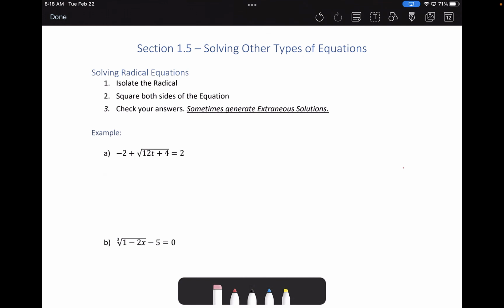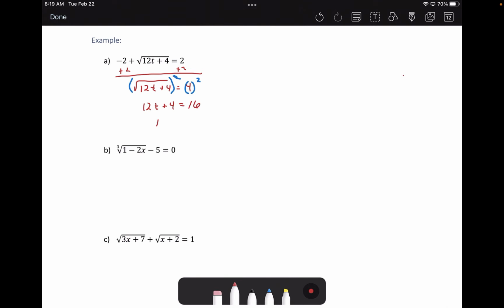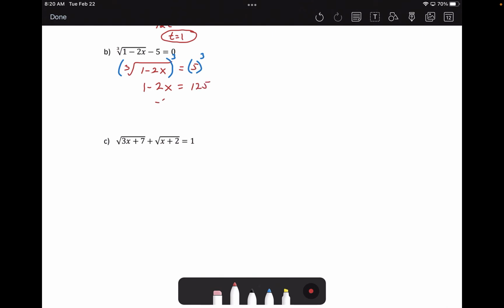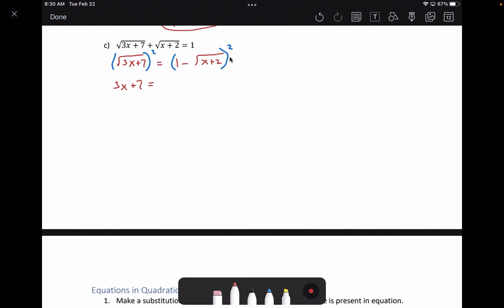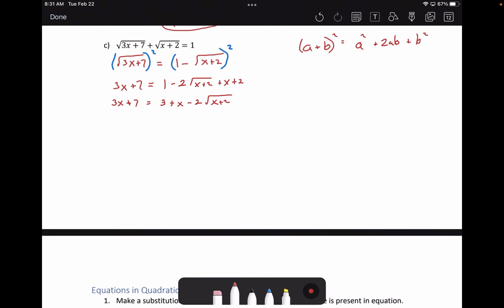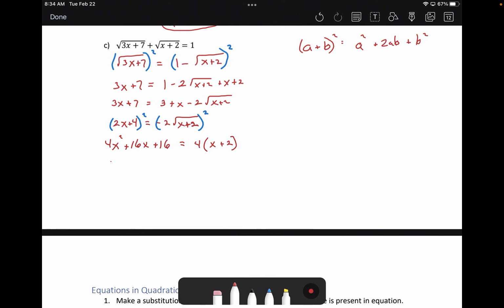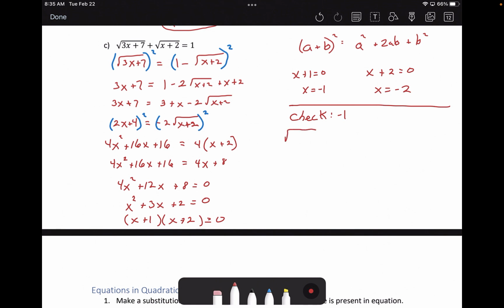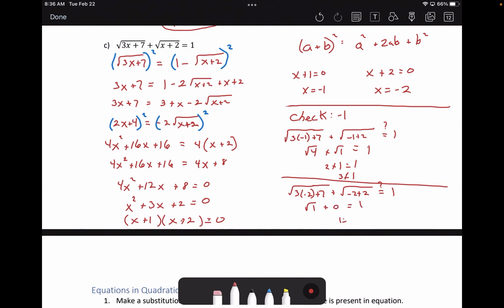Section 1.5 part 1